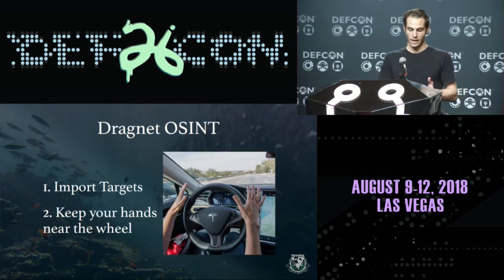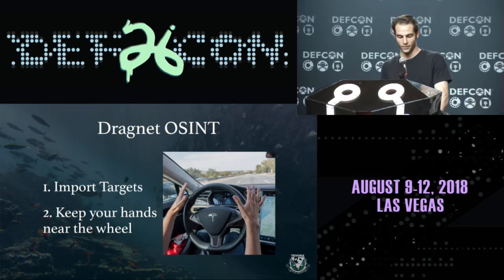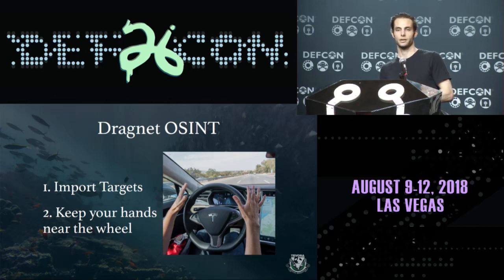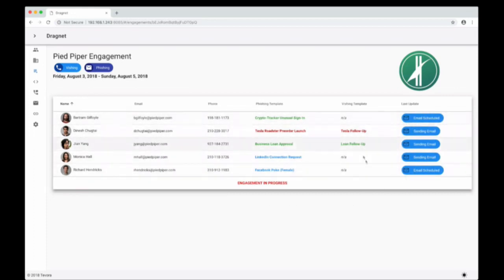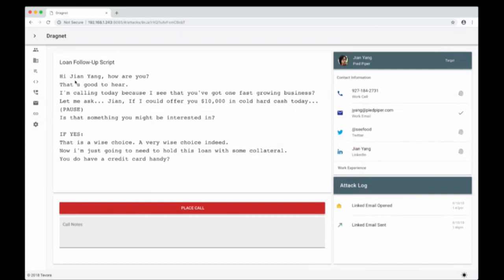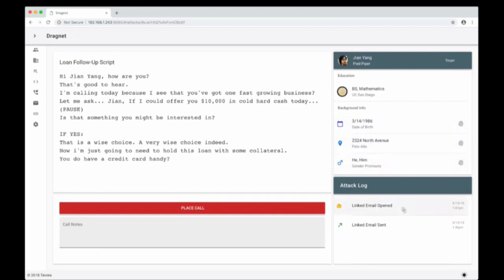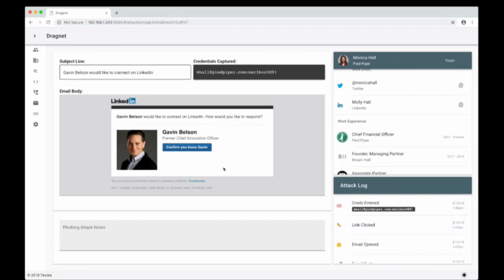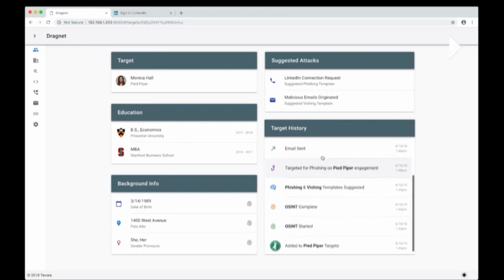Dragnet: Your Social Engineering Sidekick